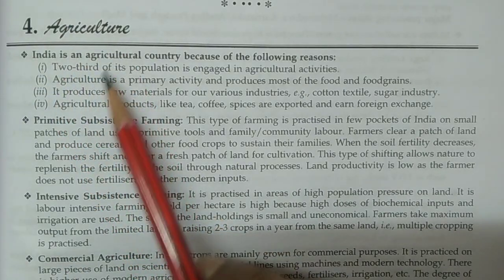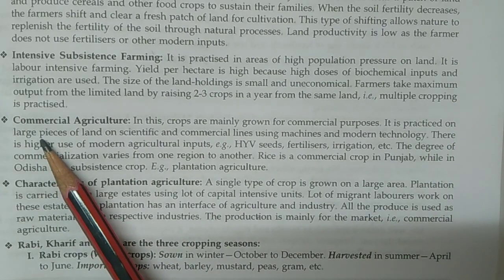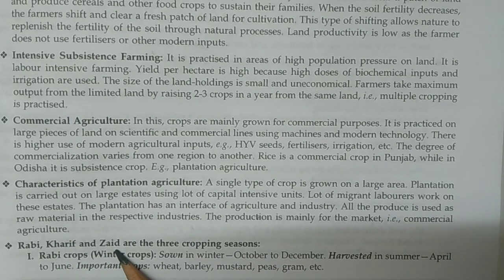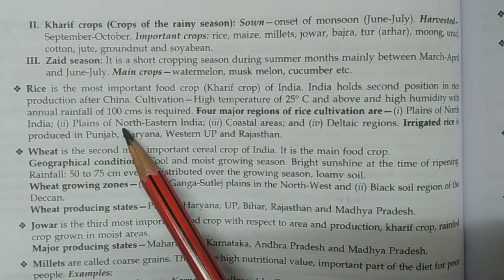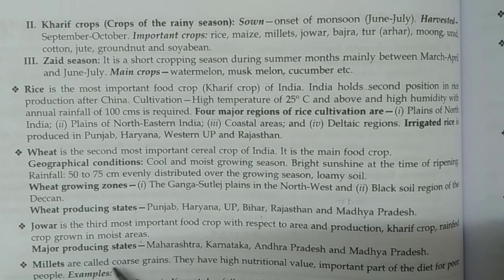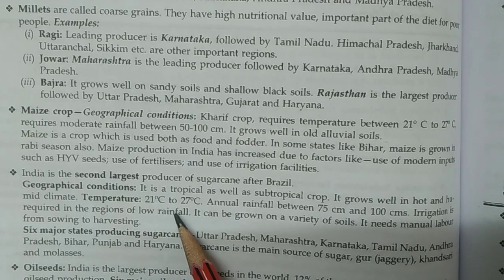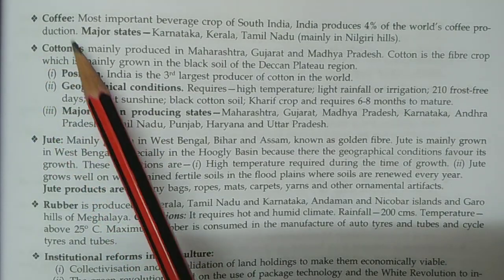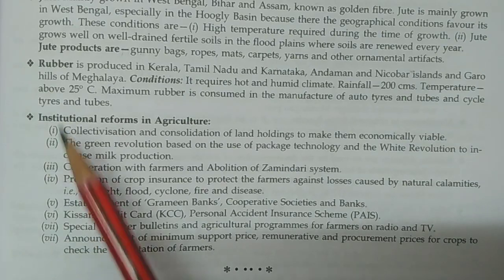Class 10th Social Science Geography (4.Agriculture)